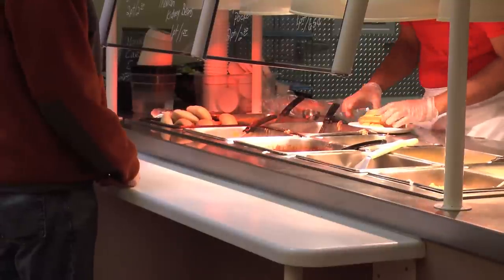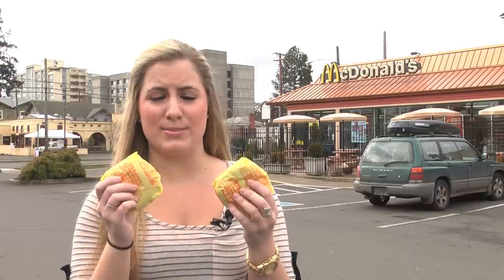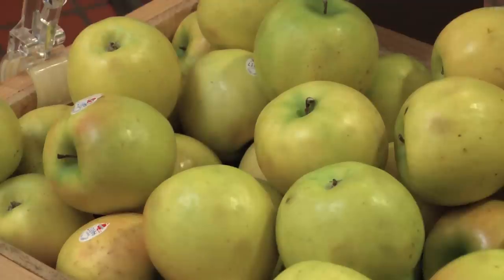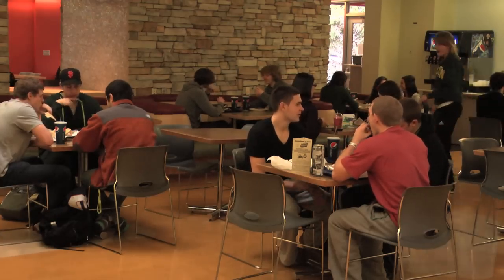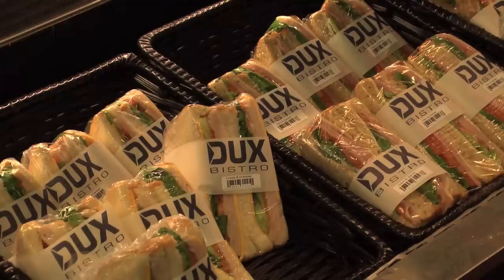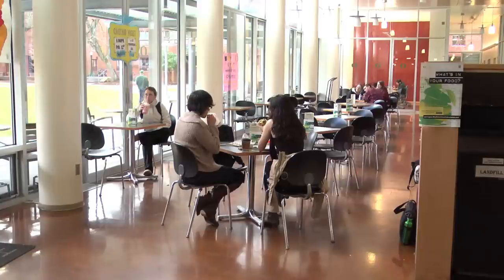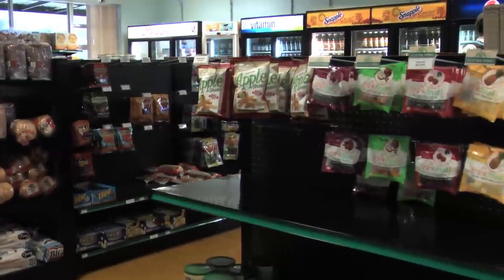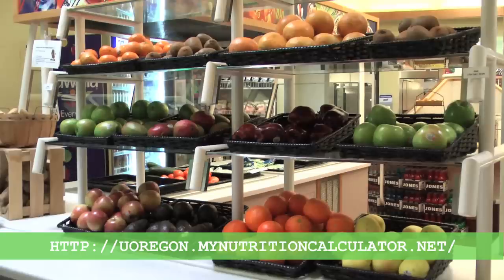University of Oregon Dorm Nutrition Package